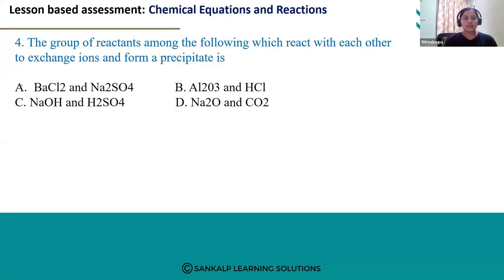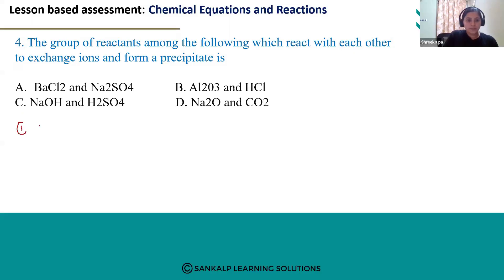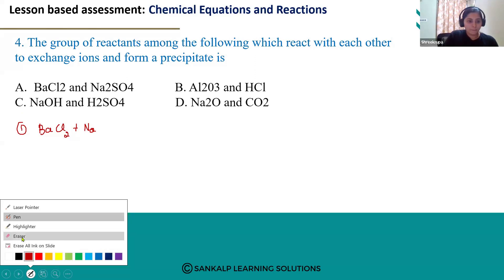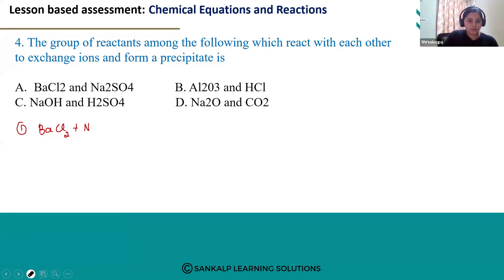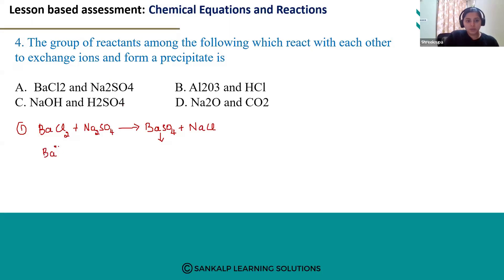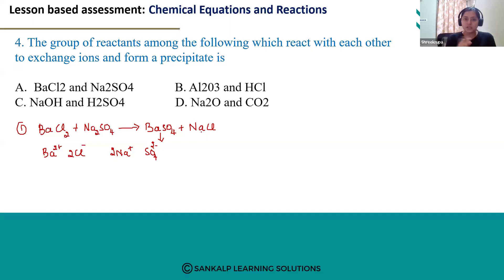LBA - CHEMICAL REACTIONS AND EQUATIONS - ENGLISH MEDIUM - Q4-MCQ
The group of reactants among the following  which react with each other to exchange ions and form a precipitate is